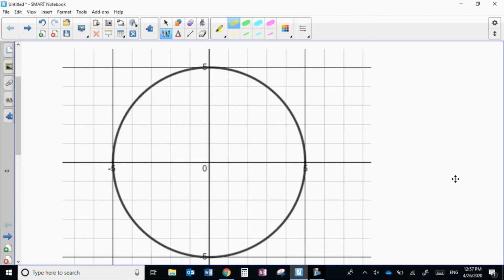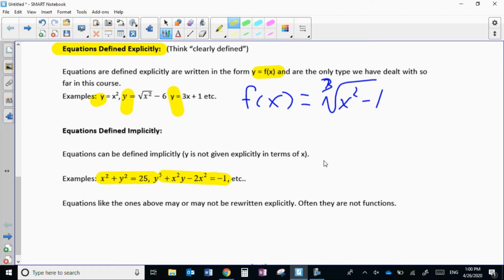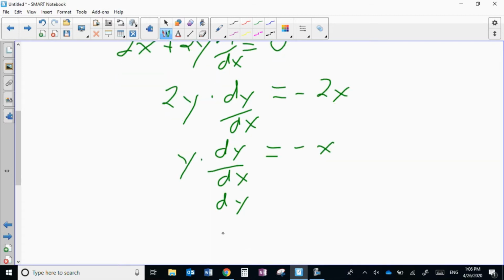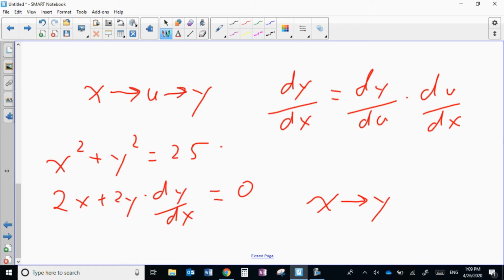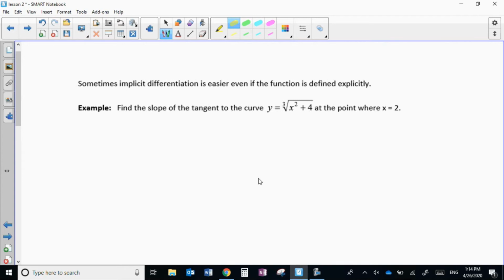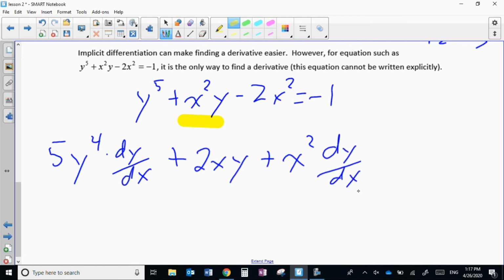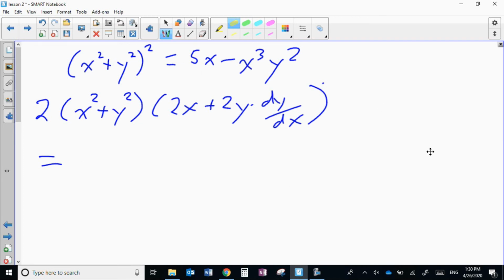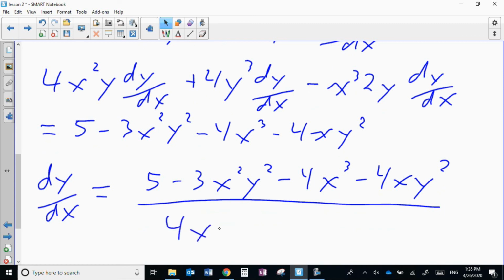MCV4U - Implicit Differentiation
How do we take the derivative for the equation of a circle and other implicit equations? The answer? Implicit differentiation!  See if you can spot the "sign error" I've made on the very last example (sorry)